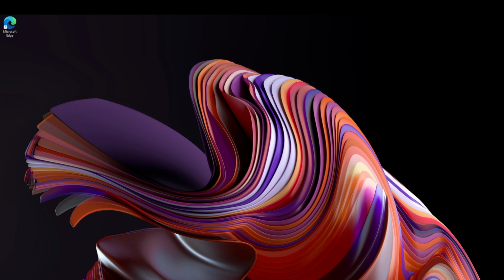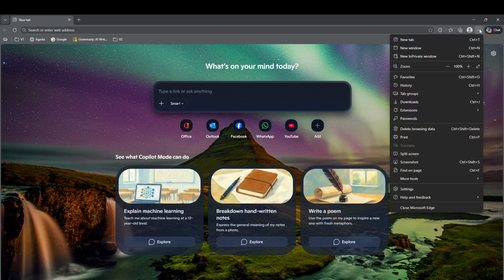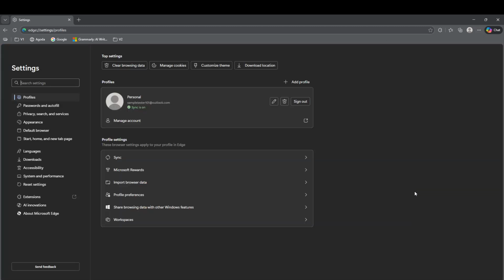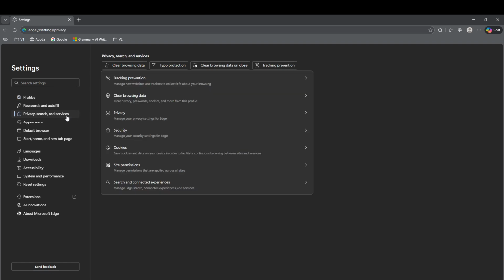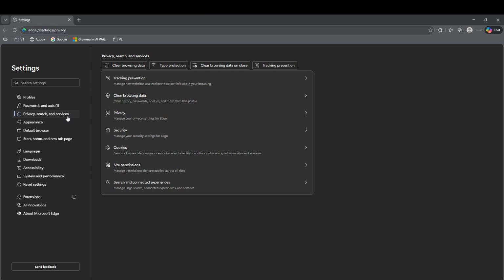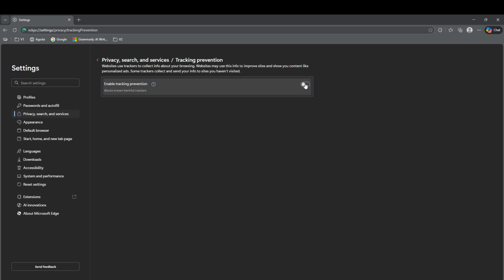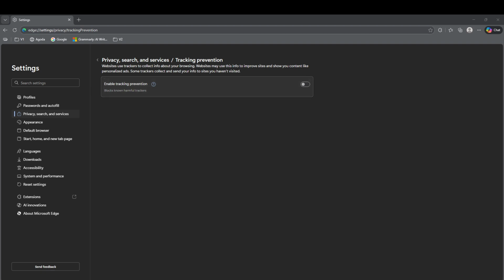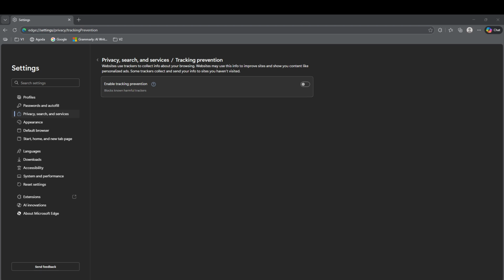How to Turn Off Tracking Prevention in Microsoft Edge [2026 Full Guide]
How to Turn Off Tracking Prevention in Microsoft Edge

In this video, we show you exactly how to turn off tracking prevention in Microsoft Edge to ensure full site functionality and compatibility with specific web services. We navigate the privacy and security profiles to modify the filtering levels that govern how the browser interacts with third-party trackers.

Mastering these privacy parameters improves workflow when developing web content or utilizing platforms that require active cross-site data for authentication and analytics. By utilizing these specialized security configurations, we balance the need for data protection with the technical requirements of complex web-based applications.